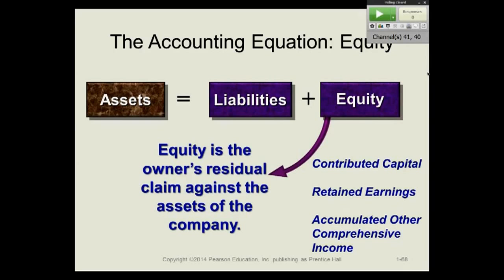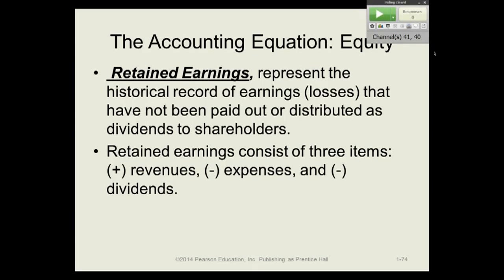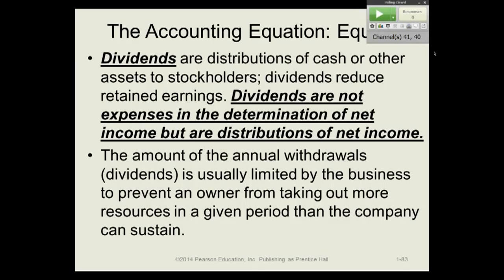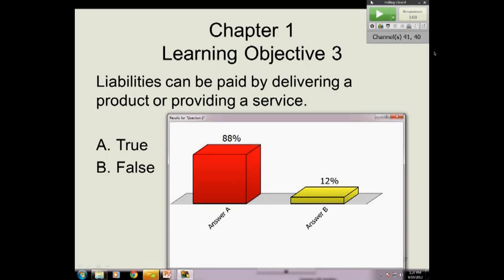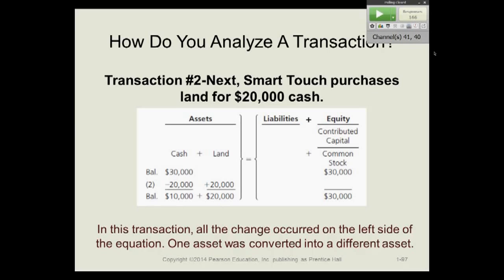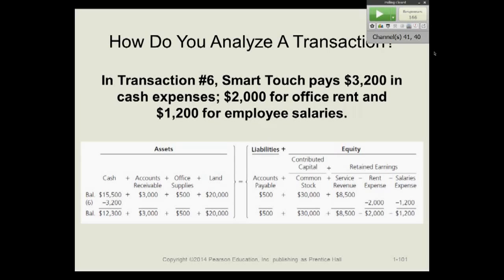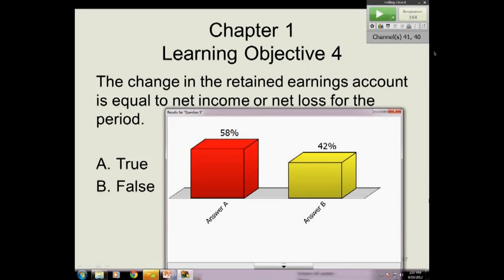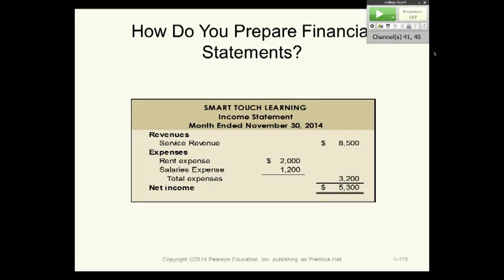Accounting Equation & Journal Entries- Intro to Financial Accounting-Fall 2013(L3)- Prof. Sannella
Lecture 3

The Accounting Equation (A=L+OE)   0:21

Equity   1:33

Contributed or Paid in Capital   2:27

Retained Earnings   7:05
     (+revenues-expenses-dividends)

Owner Transactions   11:32

Revenues   12:45

Gains   13:40

Expenses vs. Losses   16:19

Dividends   17:58

Summary (Equity)   21:10

Income   22:56

Question 1   23:56
Question 2   28:50
Question 3   32:59

How to Analyze a transaction   36:14

Transactions Analysis (Double Entry)   37:22

Examples   39:32

Question 2    59:52
Question 3    1:03:47

Financial Statements   1:08:58

Income Statement      1:10:10

The accounting equation is: Assets = Liabilities + Equity.  Equity is the owner's residual claim against the assets of the company.  It includes contributed capital, retained earnings, and accumulated other comprehensive income.  It is known as Stockholder's Equity in a corporation.  Stockholder's equity consists of three major components: contributed or paid in capital, accumulated other comprehensive income, and retained earnings.  The owner's claim on the resources increase and decrease as the company engages in operating activities.

Contributed or paid in capital includes the common stock sold by the entity at face or par value and amounts received above par value called additional paid-in capital or paid-in capital in excess of par (denoted APIC).

Retained earnings represent the historical record of earnings (losses) that have not been paid out or distributed as dividends to shareholders.  Retained earnings consist of three items: revenues, expenses, and dividends.

As the company earns revenue, assets increase and the shareholder claims against the assets of the company will increase.  Conversely, as the company incurs expenses, shareholders claims against the assets of the company will decrease.  The other events that can change the company's claim against the assets of the company is the amount of resources that shareholders invest in the company (via common stock) and the amount of resources that the owners take out of the company

Revenues are economic resources that have been earned by delivering products or services to external customers.  Revenues are the gross increase in stockholders' equity resulting from business activities entered into for the purpose of earning income.  Revenues are asset inflows, or reduction of liabilities, resulting from the normal operations of the business.  Gains, on the other hand, while they are asset inflows, or reduction of liabilities, they are from peripheral or nonoperating activities.

Expenses are the costs associated with selling goods or services to external customers.  Expenses are the cost of assets consumed or services used in the process of earning revenue.  Expenses are asset outflows, or increases of liabilities, resulting from the normal operations of the business.  Losses are asset outflows, or increases of liabilities, resulting from peripheral or nonoperating activities.

Dividends are distributions of cash or other assets to stockholders; dividends reduce retained earnings.  Dividends are NOT expenses in the determination of net income but are distributions of net income.  The amount of the annual withdrawals (dividends) is usually limited by the business to prevent an owner from taking out more resources in a given period than the company can sustain.

A transaction is a special kind of historical event.  A transaction must involve the exchange of economic resources, and we must be able to measure the economic impact in monetary units.  Buying a copying machine for the office would be considered a transaction, whilst simply meeting with a potential customer would not qualify as a transaction.

Each transaction must have a dual effect on the accounting equation so that the equality of the equation is preserved.  This is commonly known as double entry bookkeeping or the double entry system.  For example, if an individual asset is increased, there must be a corresponding decrease in another asset, an increase in a specific liability, or an increase in stockholder's equity.

There are four financial statements.  They are the Income Statement, Statement of Retained Earnings, Balance Sheet, and Statement of Cash Flows.  They are used by all companies as the primary means of communicating to external stakeholders.

The income statement includes temporary accounts reflecting completed accounting cycles.  The model of the income statement is simply revenues (gains, asset inflows, reduction in liabilities / obligations) minus expenses (losses, asset outflows, or an increase in liabilities / obligations) equals net income (listed on the bottom of the statement).